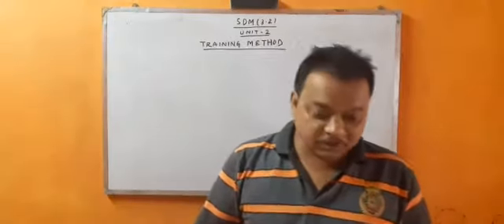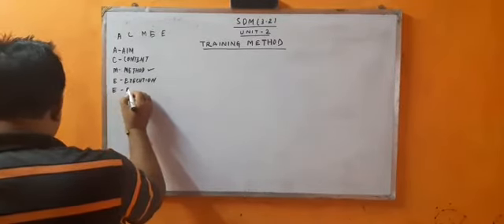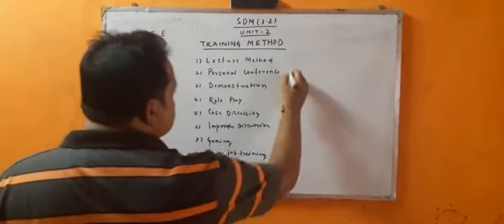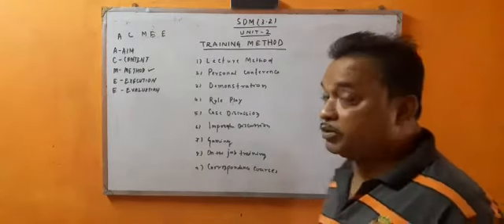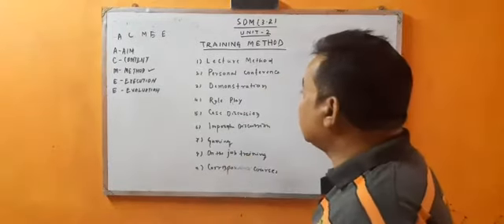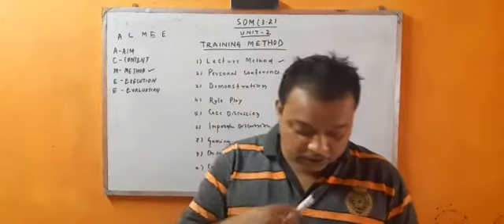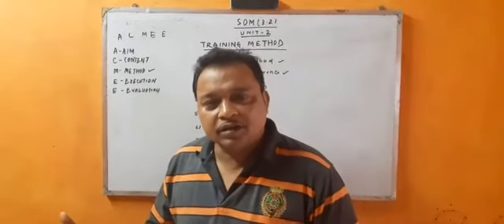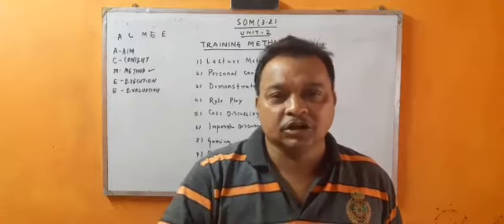Training Methods of Sales Force, SDM(3.2),BBA 3ed Yr, Marketing